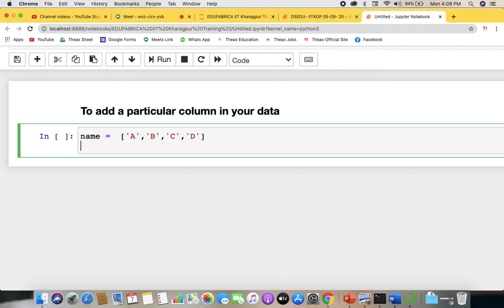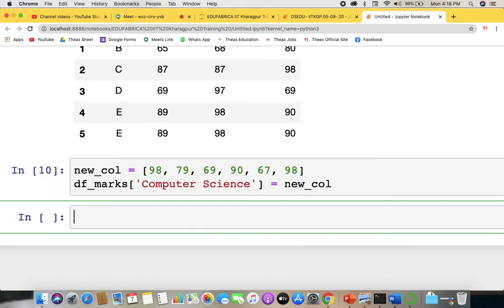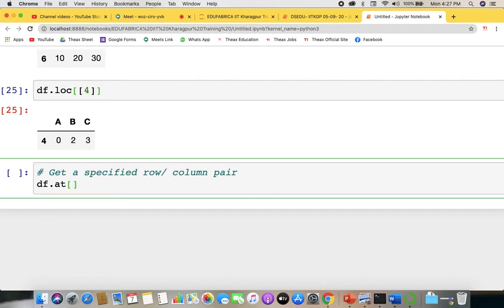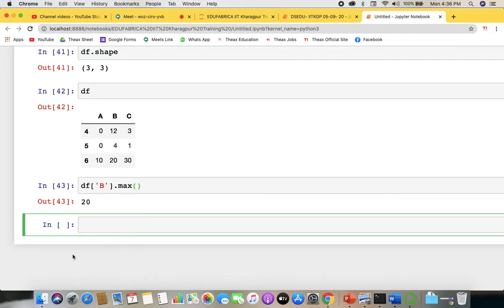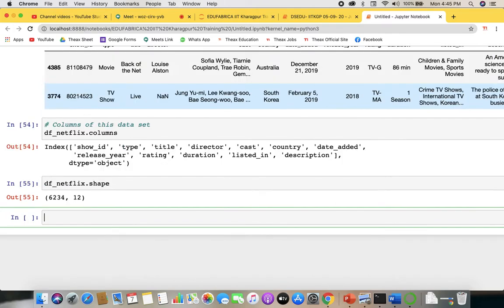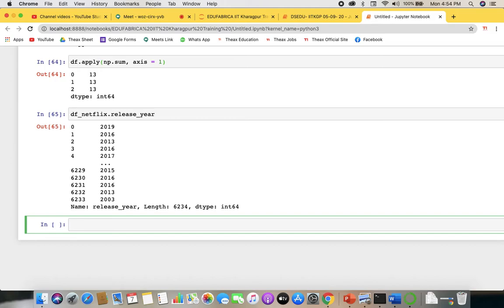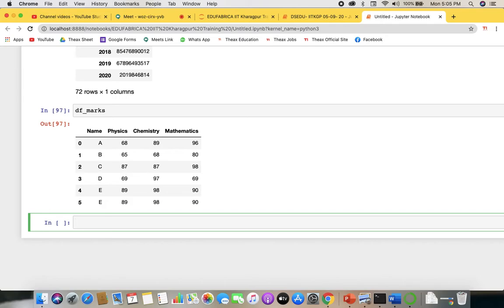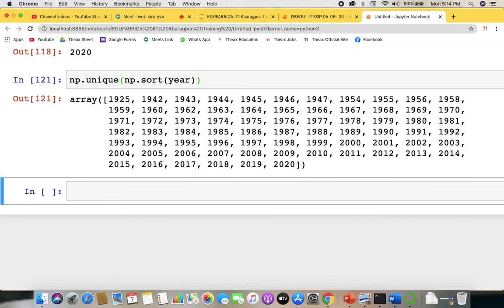EDU IITKGP DS 07092020